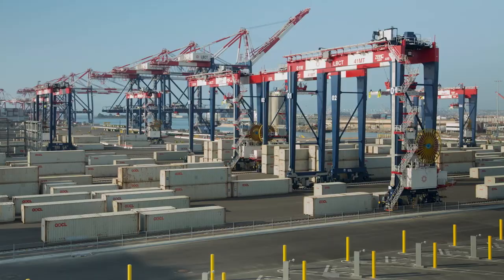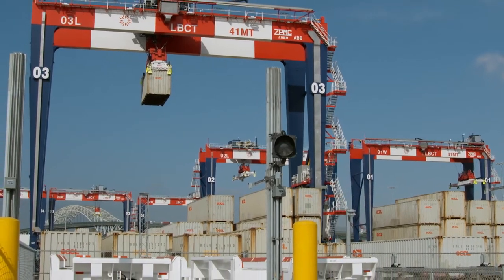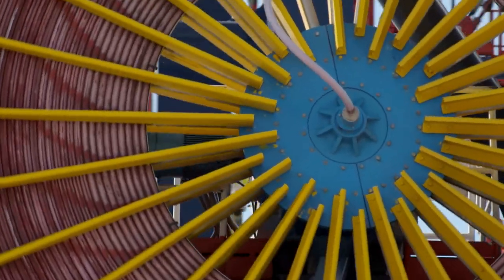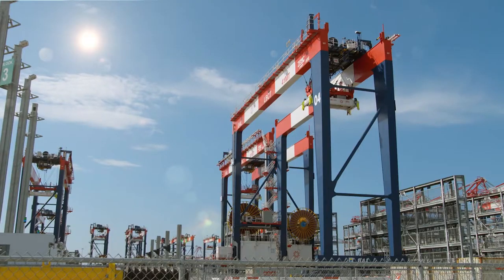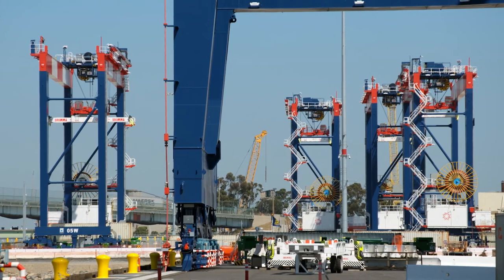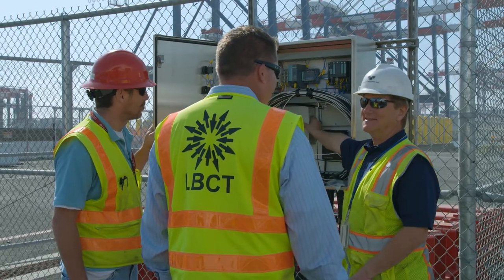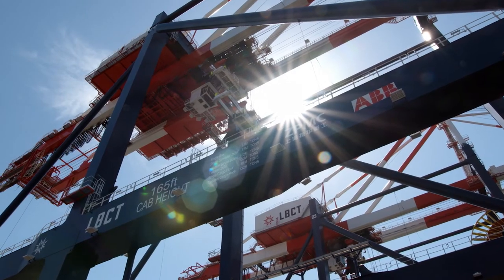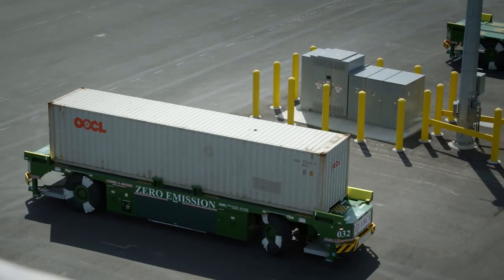VectorUSA and Cisco Team up for Long Beach Container Terminal